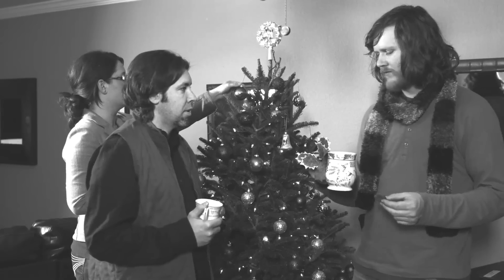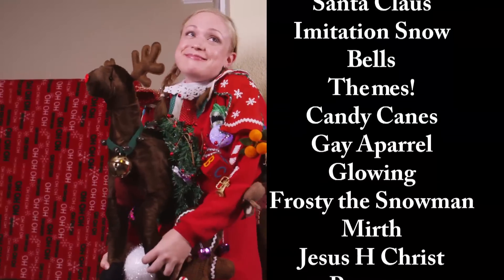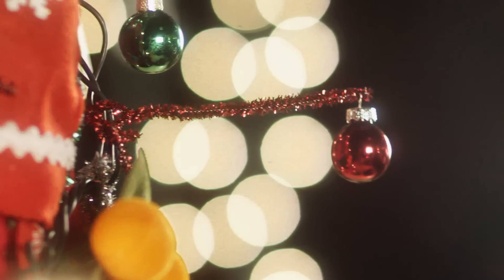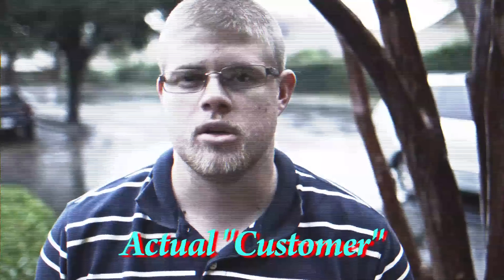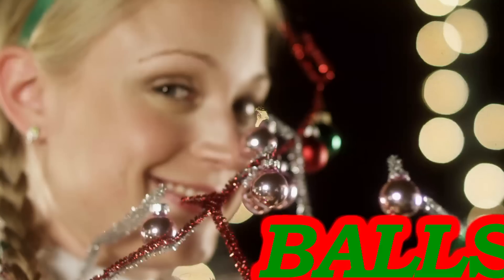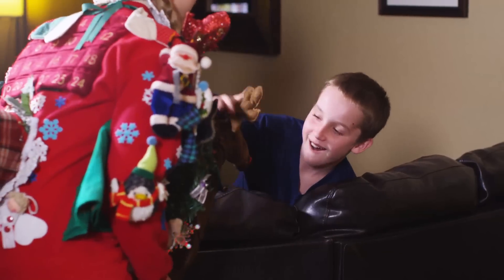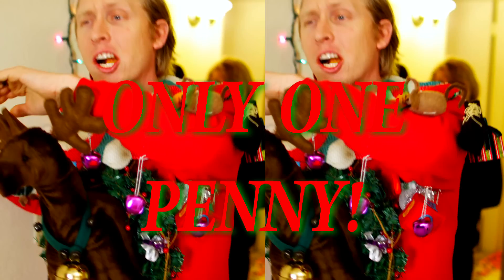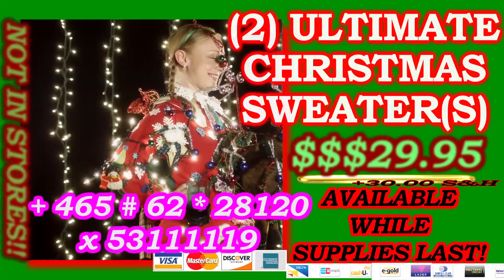Ultimate UGLY CHRISTMAS SWEATER!!!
The legends are true. And it can be yours.